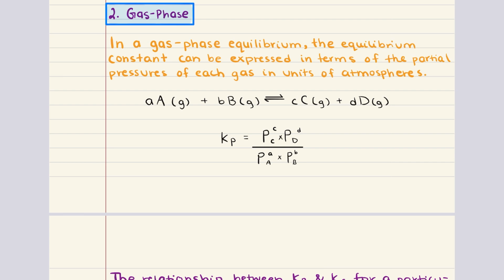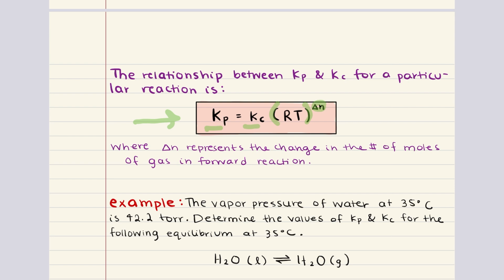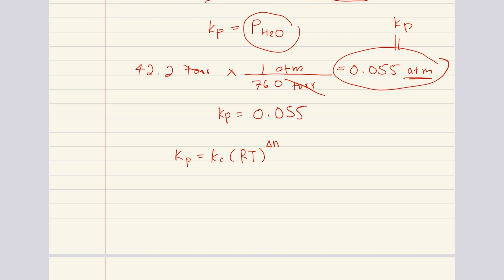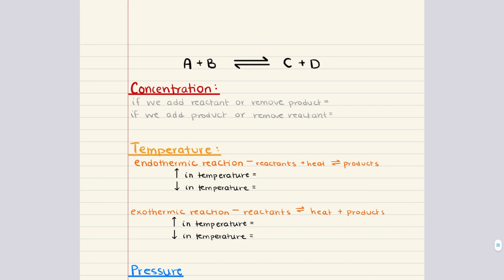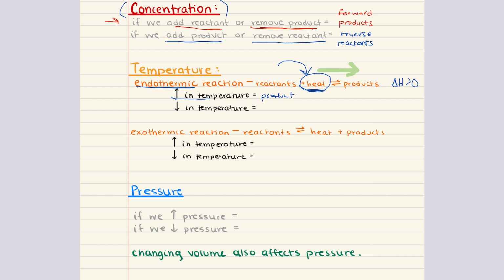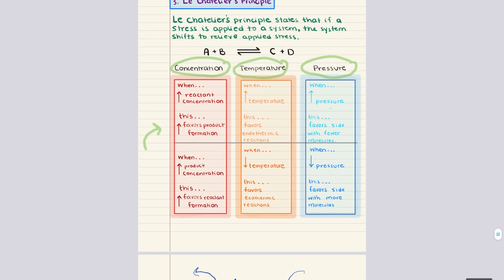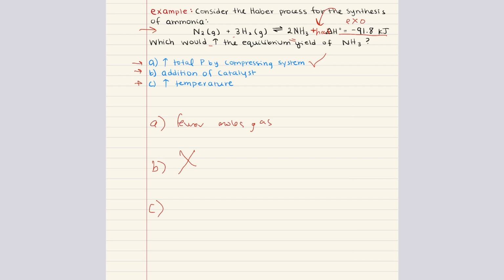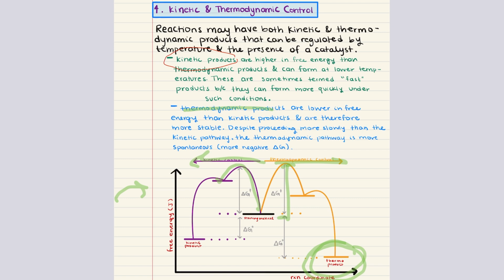General Chemistry 2: Chapter 13 - Equilibrium (2/2)